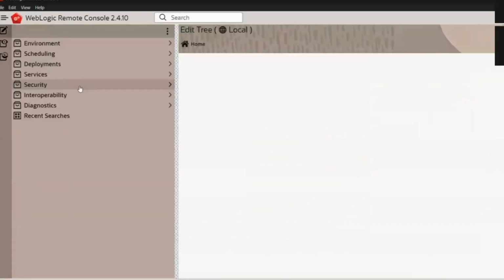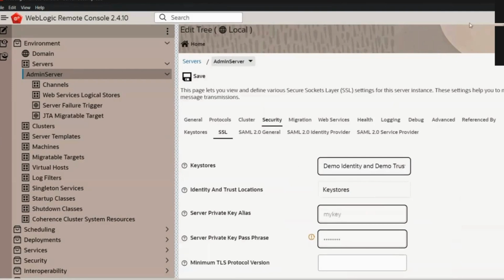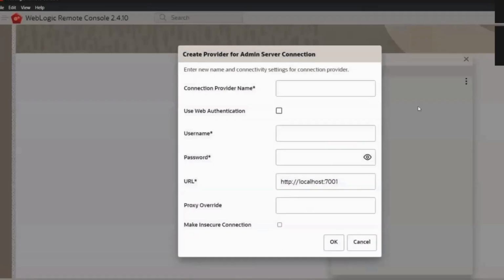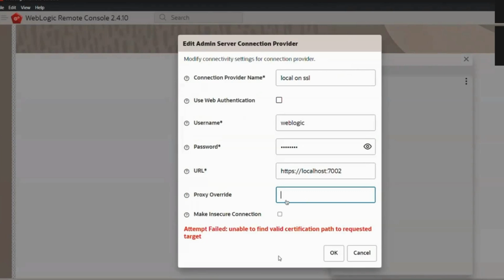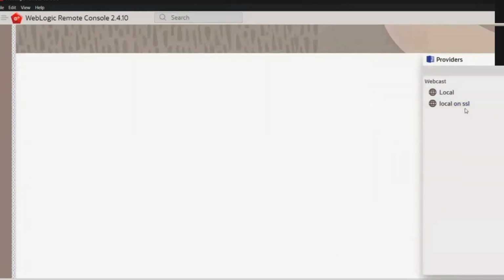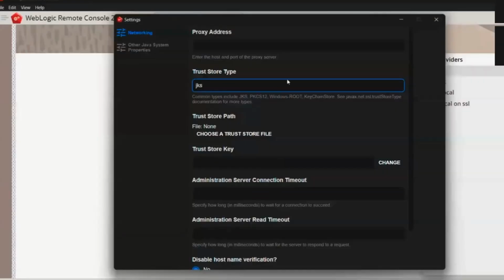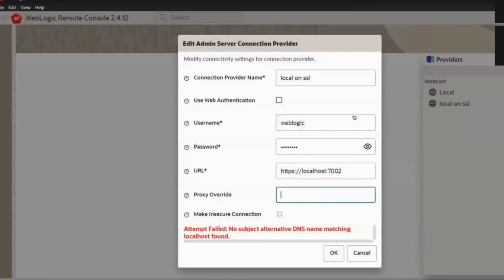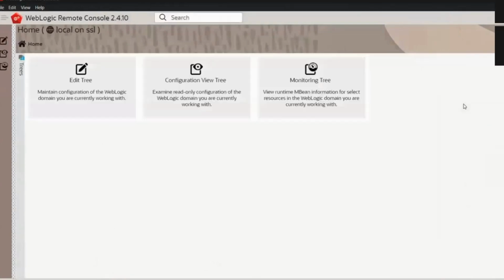10. [WebLogic Remote Console] Connect to AdminServer running on SSL port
"Views are solely my own."